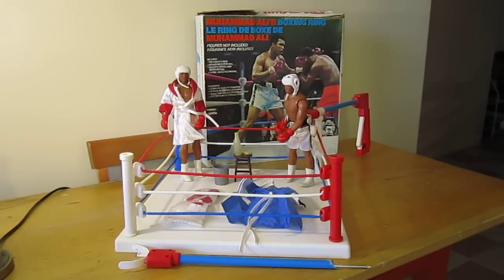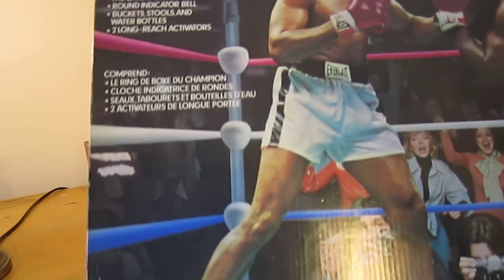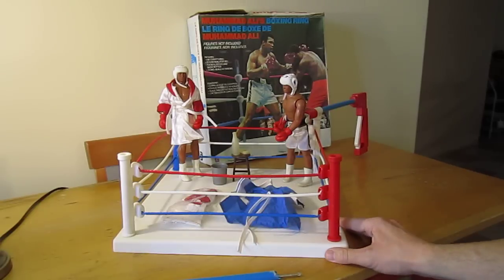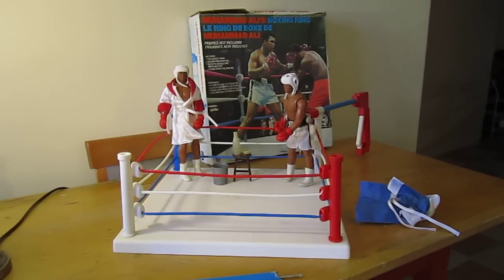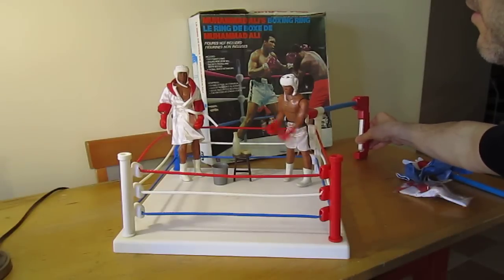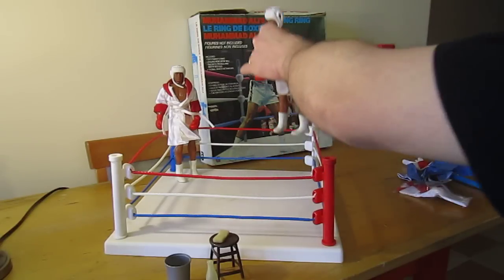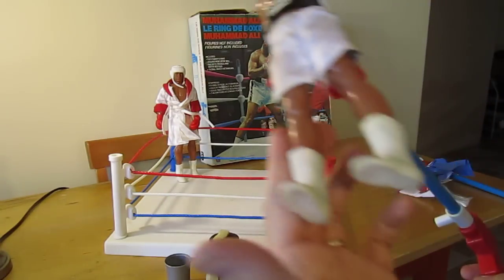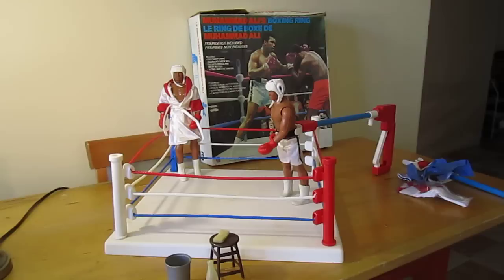Muhammad Ali's Boxing Ring - A closer look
I am selling this childhood keepsake on eBay. Since it is used and over 34 years old, I thought I would give potential buyers a closer look.

Here is the eBay auction: